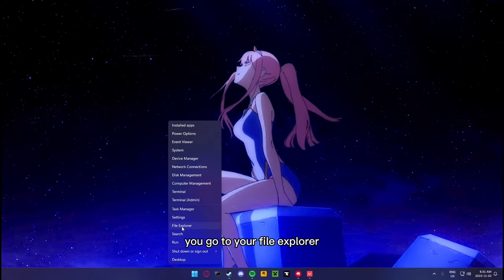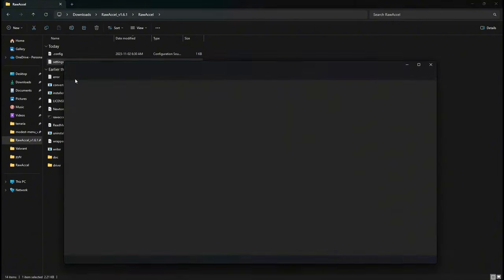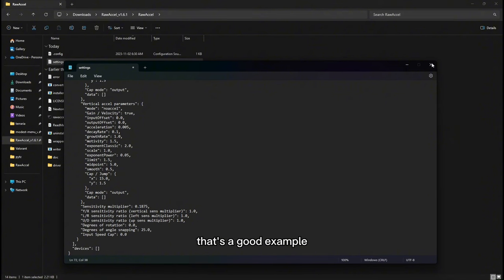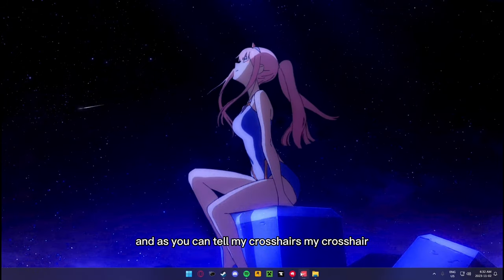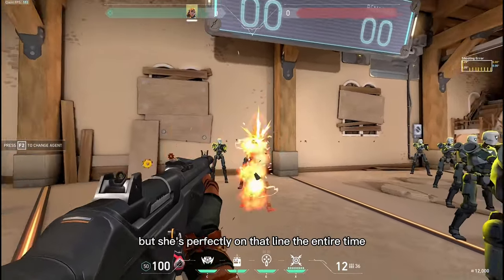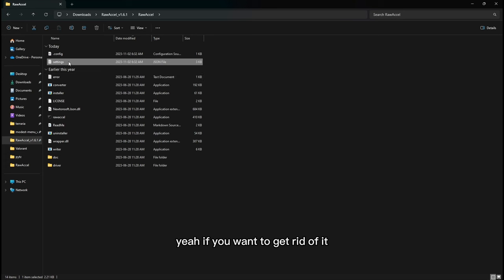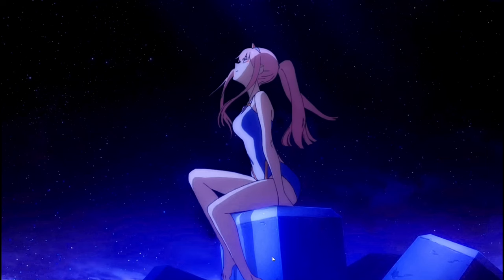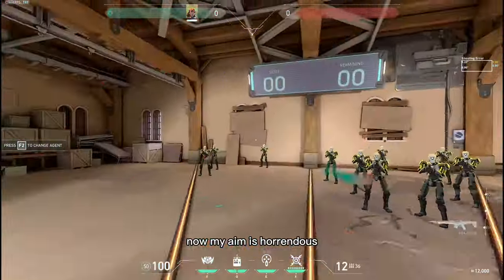how to get Angle Snapping in under 2 minutes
Hello everyone
my name is Loup and i like to make a statement for the simplicity that a simple tutorial can provide to a task that might be tricky for people who aren’t well versed

the download for raw accel  is on my youtube channel you can’t miss it and it’s even more efficient with the steps